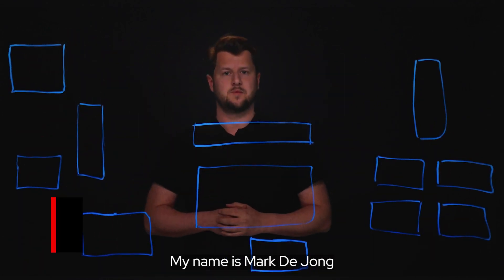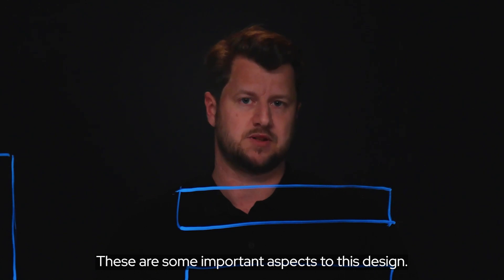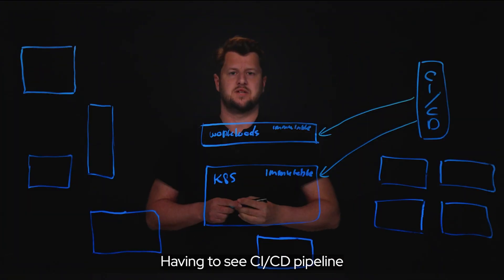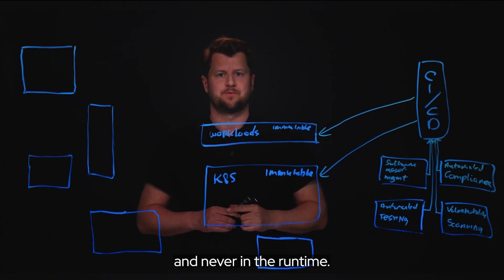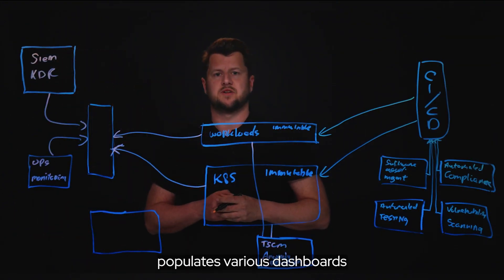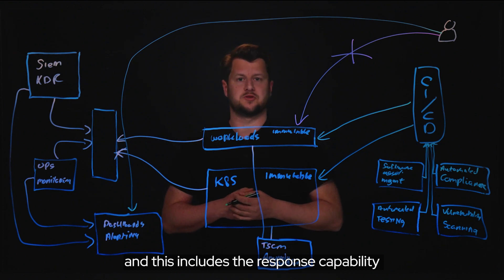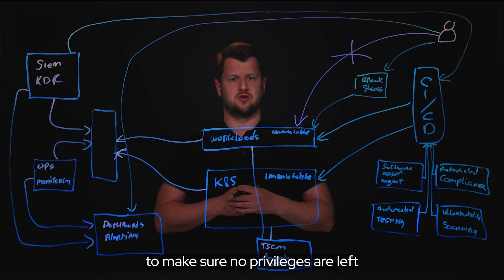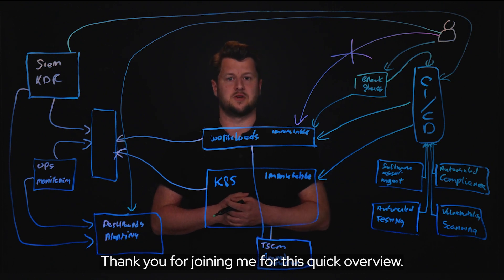A Zero Privilege Architecture Implementation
In this lightboard video, Mark de Jong of ING, an OpenShift Commons community member, explains how to implement Zero Privilege Architecture around container hosting.